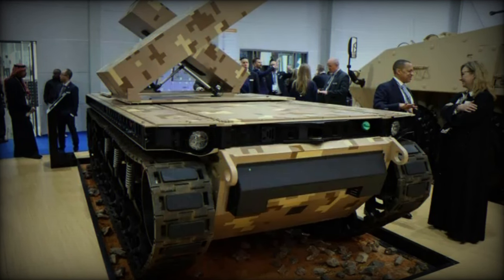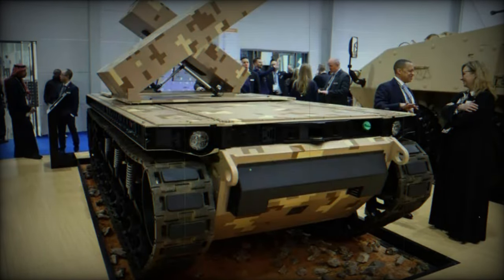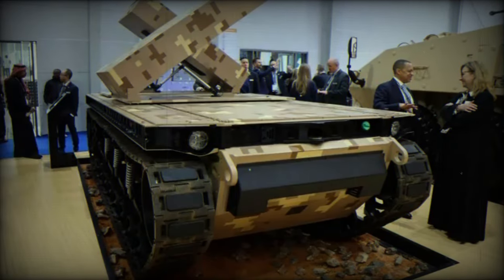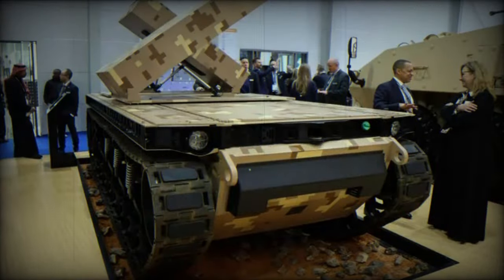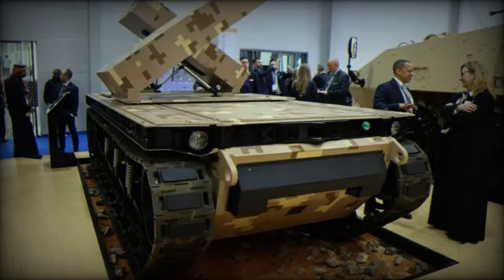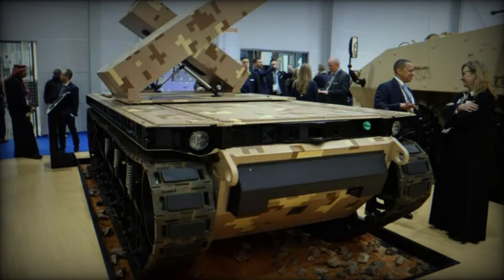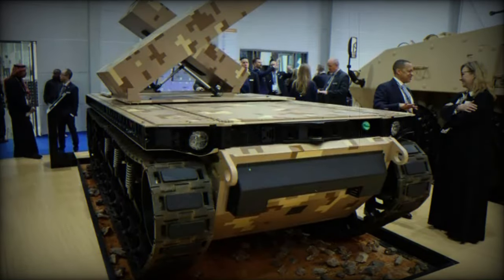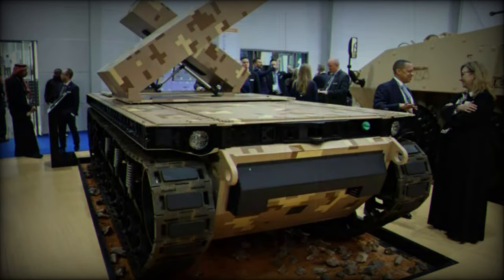WDS 2024: General Dynamics displays MBDA Brimstone missile integration on its TRX UGV